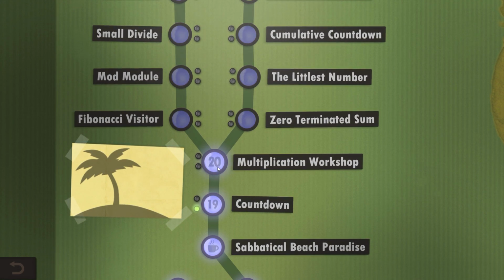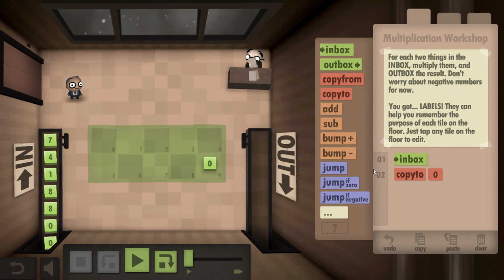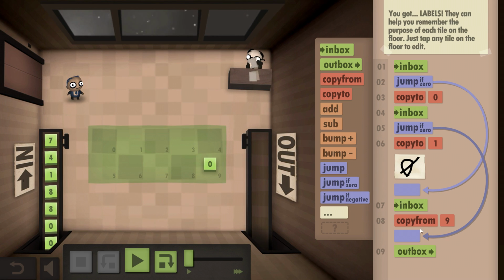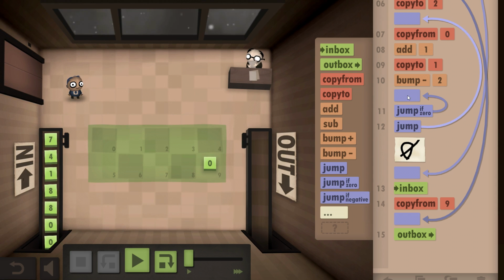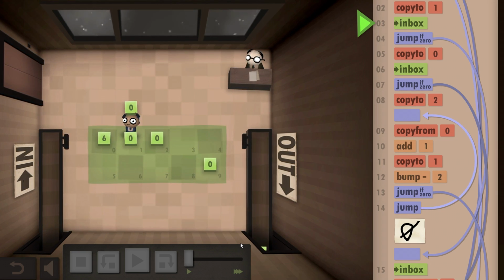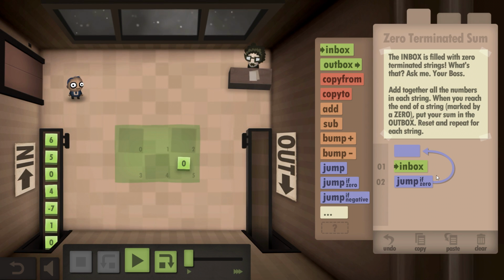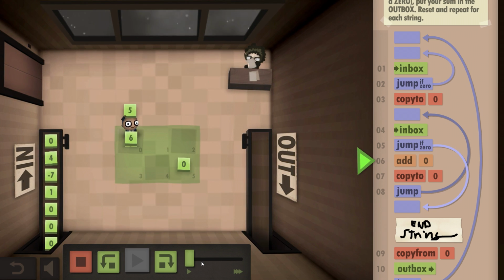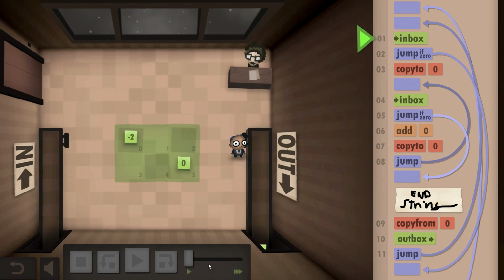Let's Play Human Resource Machine Part 3 - Zero Terminated Sum